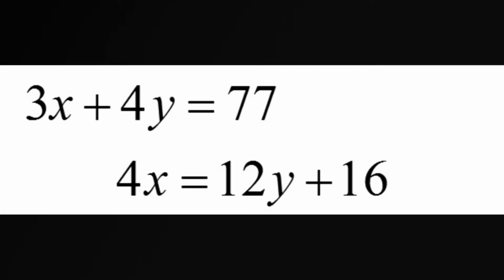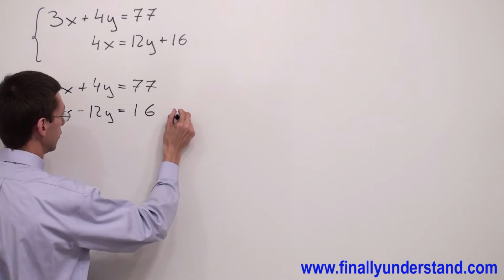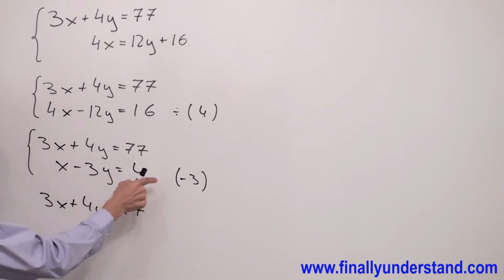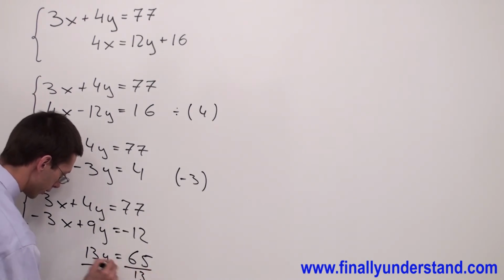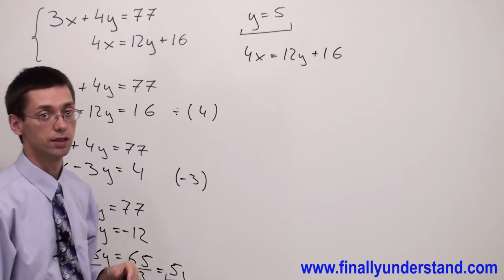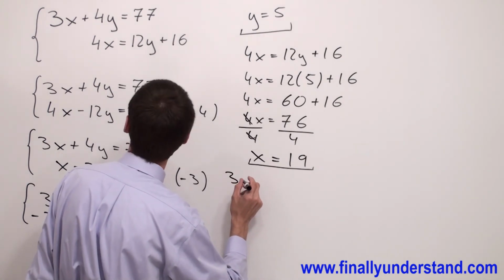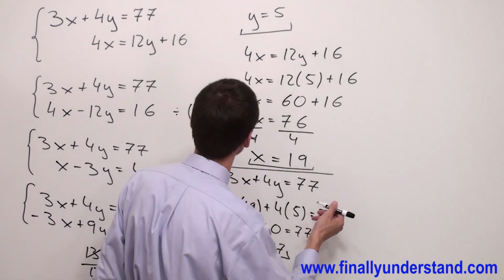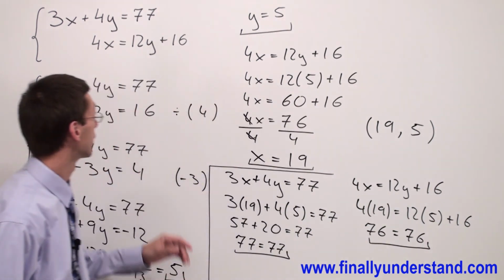Easiest Way to Solve a System of Equations (Addition-Subtraction Method) 11